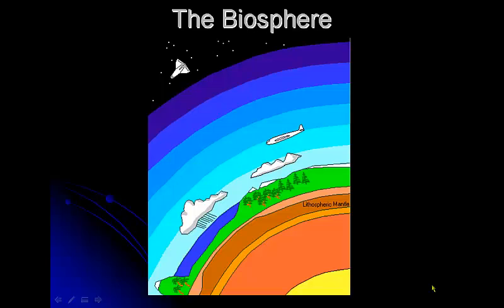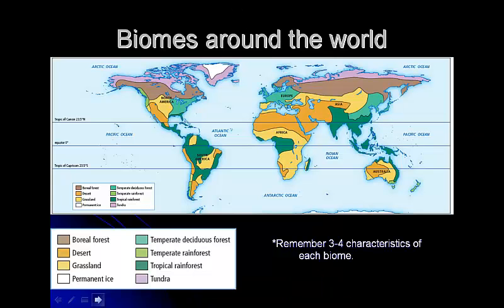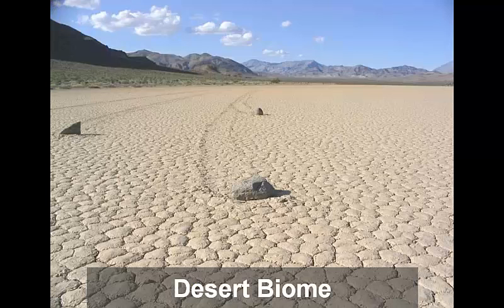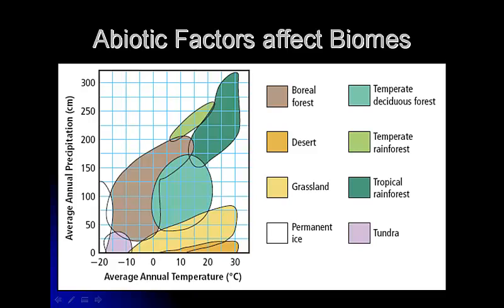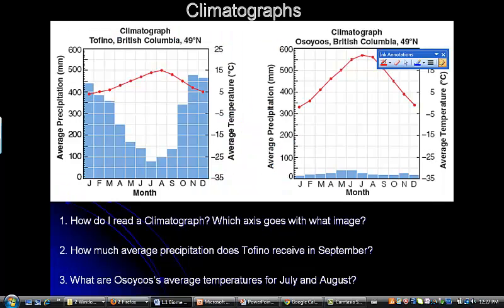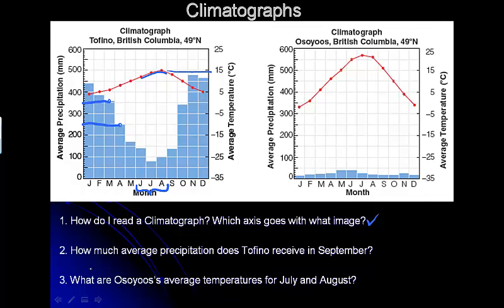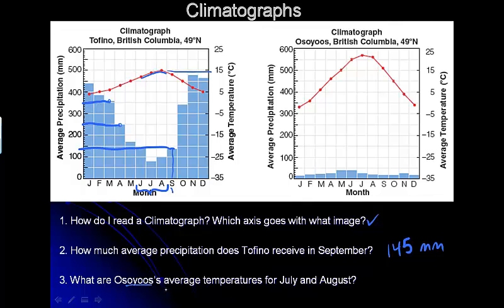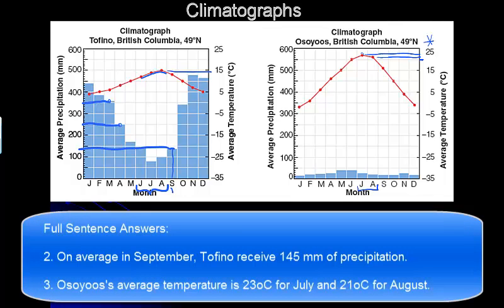1.1 Biome Intro Video (2)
Science 10 Video Tutorial, 1.1 Biomes